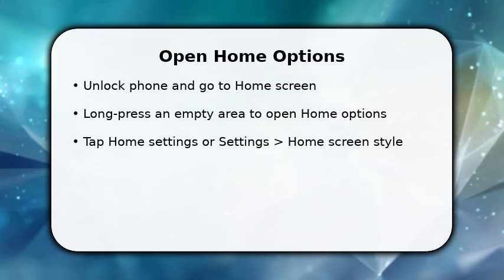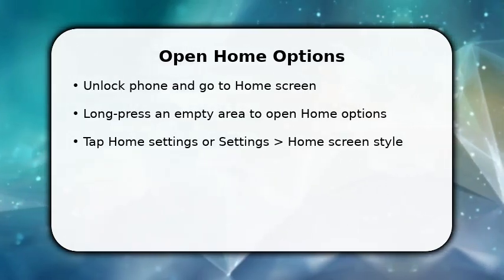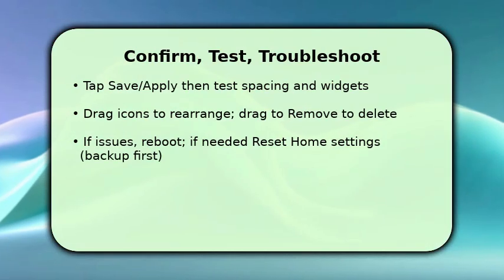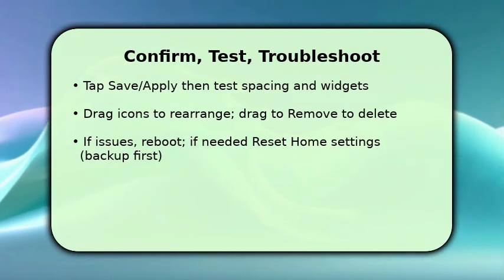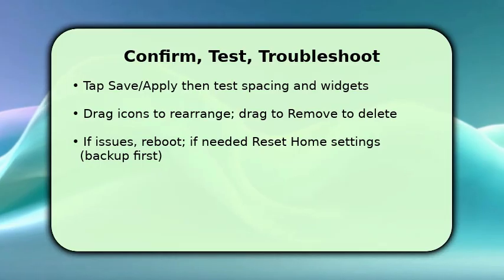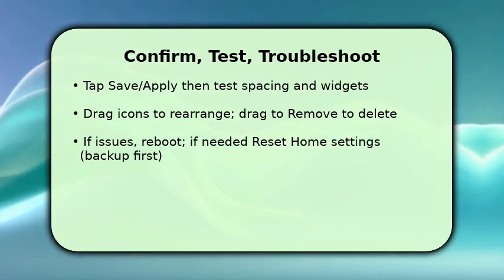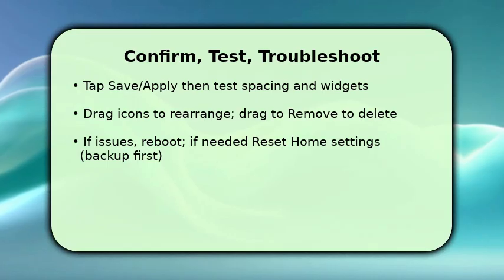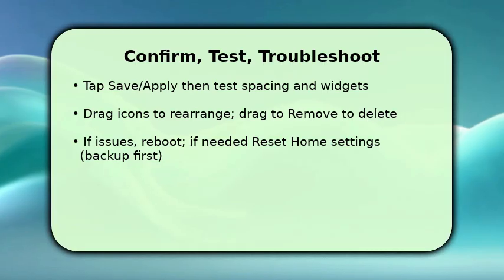How to Change Home Screen Style in Infinix Smart 8 - Step by Step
Discover the simple steps to personalize your Infinix S8 home screen with ease. This video guide takes you through each stage of customization, from accessing settings menus to applying new wallpapers and widgets for a fresh look.